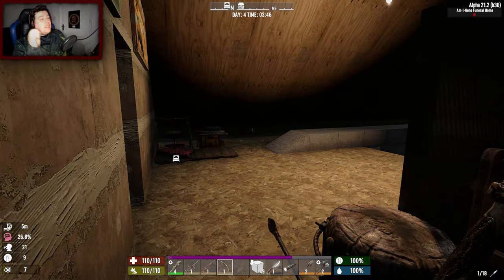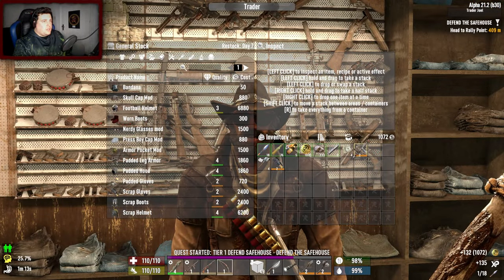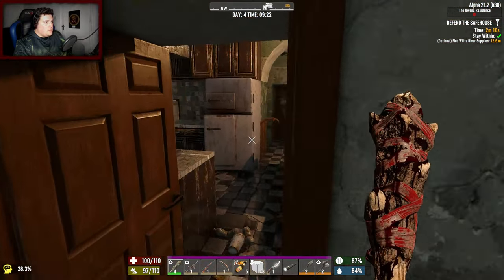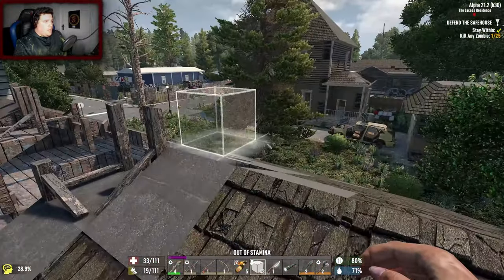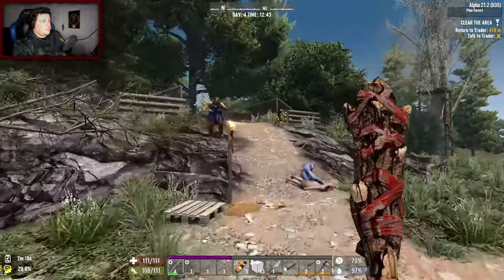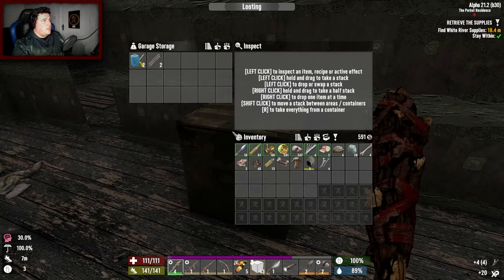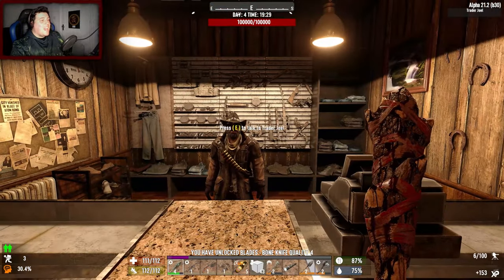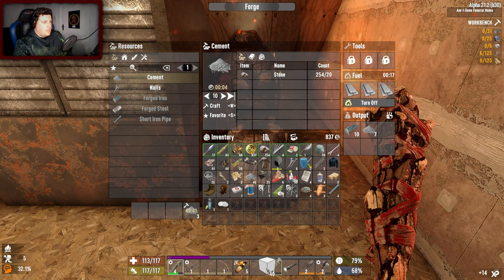PANICK at DEFEND the SAFEHOUSE quest! in (28 ALPHAS LATER) l 7 days to die l part 4 l A21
HELLO AND WELCOME TO MY SERIES 28 ALPHAS LATER!

ABOUT THE OVERHUAL MOD

The idea behind this mod is to slow progression, make traders less powerful, and generally extend the time for a playthrough, while keeping the vanilla look and feel. Creater HELLSJANITOR.